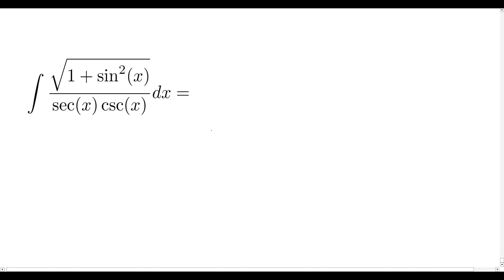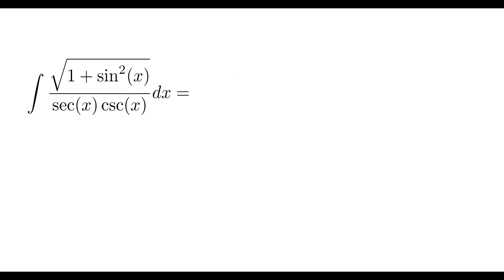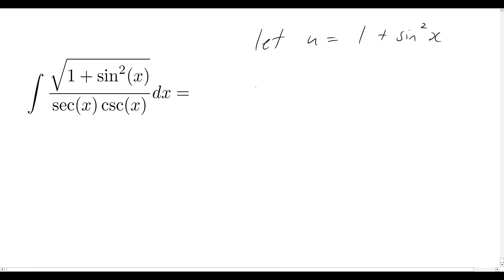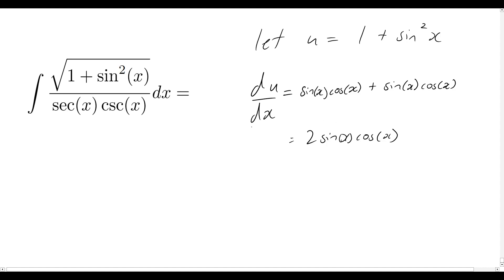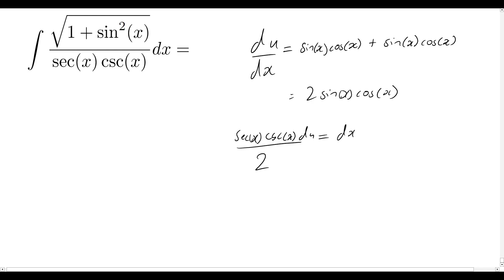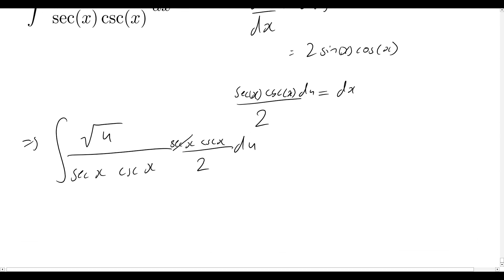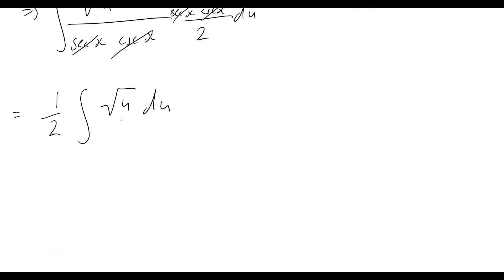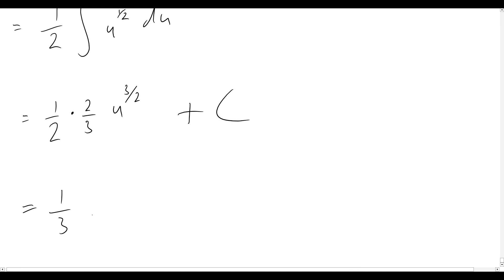Integrating sqrt(1 + sin²(x))/(sec(x)csc(x))dx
00:00 Intro
00:27 Don't Use sin²(x) + cos²(x) = 1
00:44 u-substitution
02:20 Simplified Problem
03:10 Integrating
03:33 Final Answer
03:57 Outro